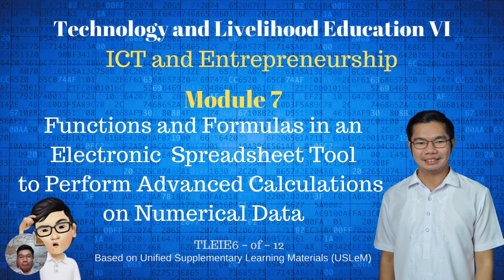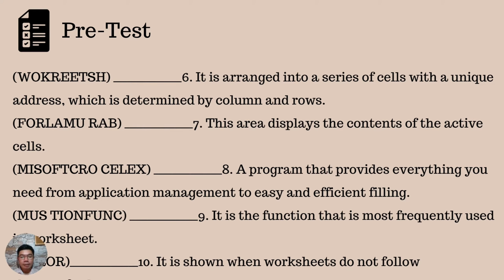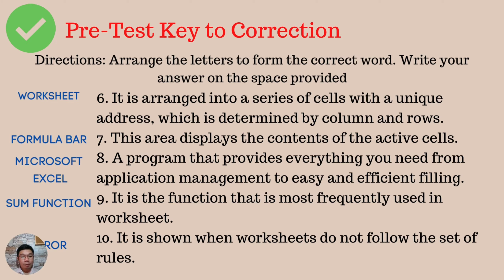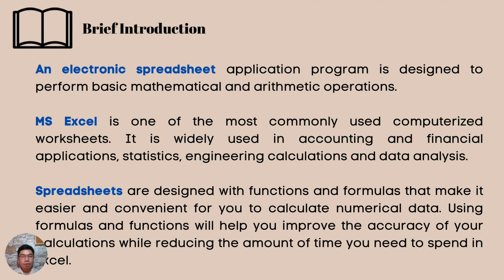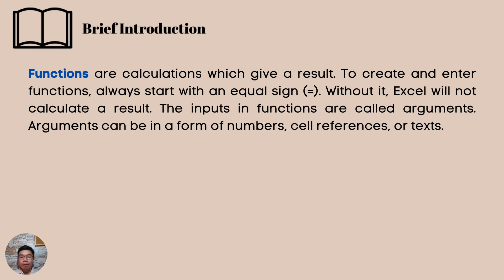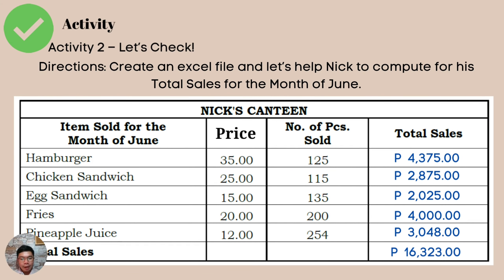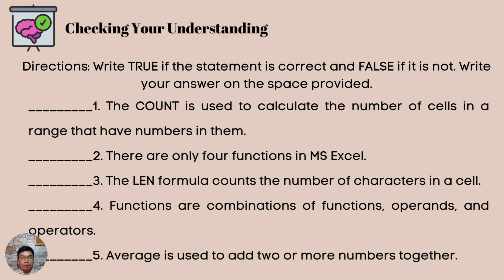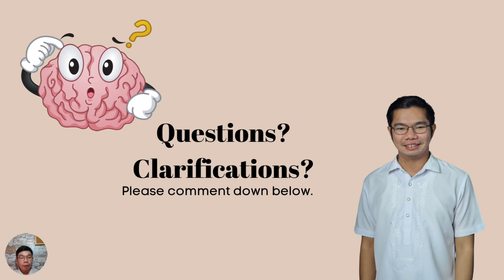TLE VI: ICT and Entrepreneurship | Module 7: Functions & Formulas in an Electronic Spreadsheet Tool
TLE VI: ICT and Entrepreneurship | Module 7  Functions and Formulas in an Electronic Spreadsheet Tool to Perform Advanced Calculations

Based on  Unified Supplementary Learning Materials

At the end of this SLEM video you should be able to:

1. Define an electronic spreadsheet
2. Identify functions and formulas found in Excel;
3. Give the symbols of operations used in Excel;
4. Use functions and formulas in an electronic spreadsheet tool to perform advanced calculations on numerical data

Please use your G Suite Account in answering the Post Test.